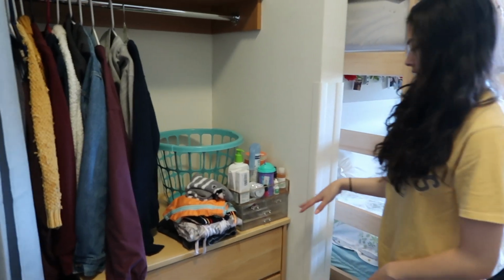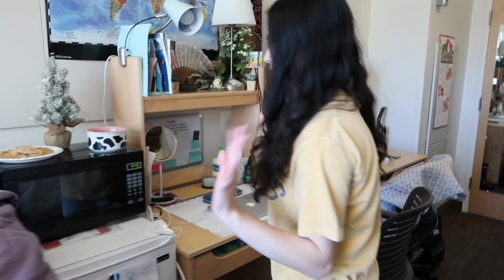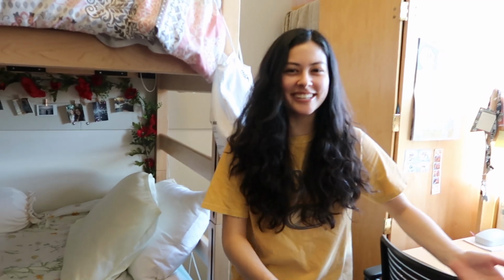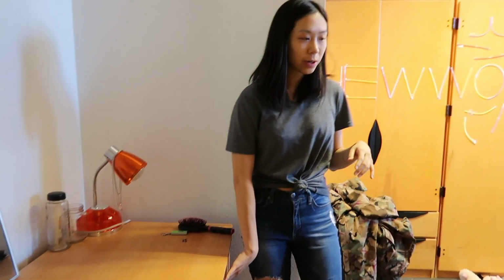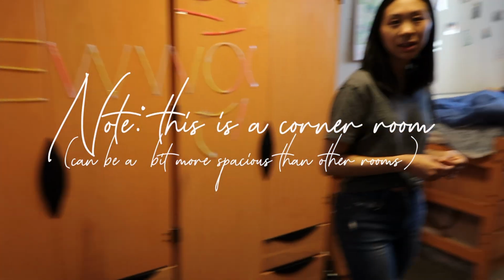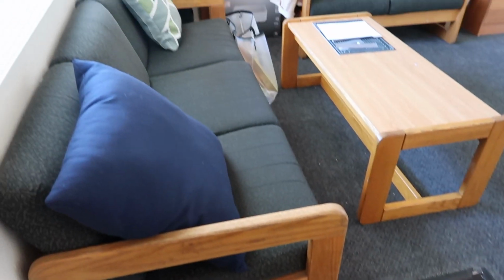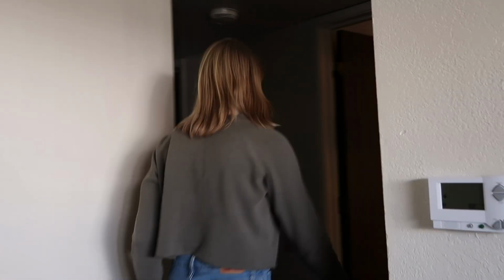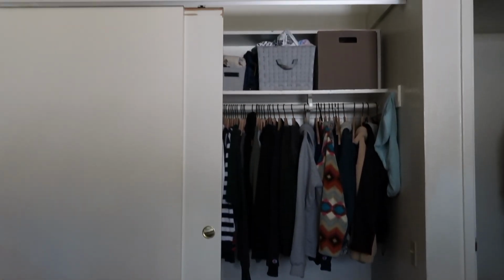On Campus Housing at UC Davis!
hello! i hope you enjoyed this look into what on campus housing is like at uc davis & i hope it was able to answer a few questions for you. if you have anymore questions or thoughts, first stop should be the uc davis housing and for anything else, feel free to leave a comment.

x
tia

Music by Ryan Little - flew da coupe. (@iamryanlittle - via @hellothematic)